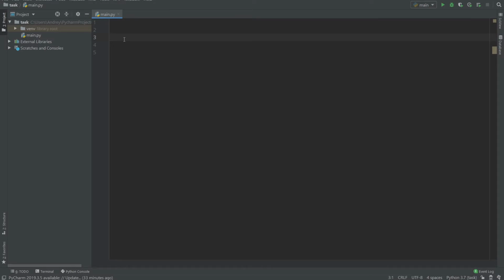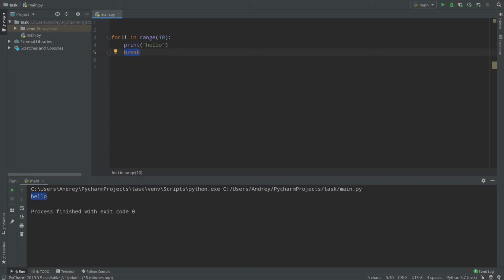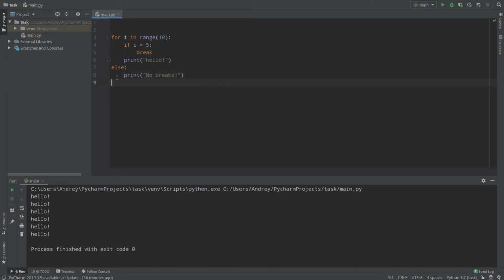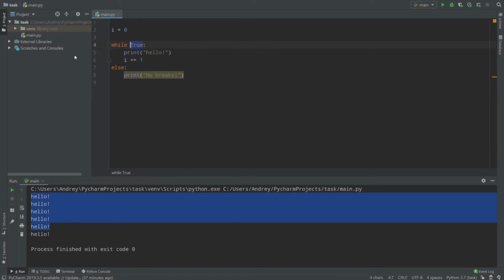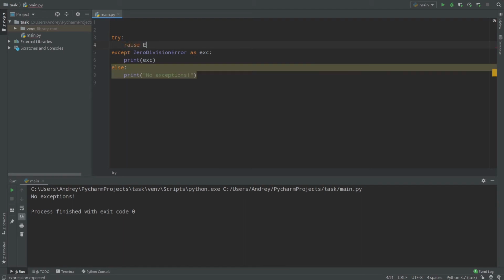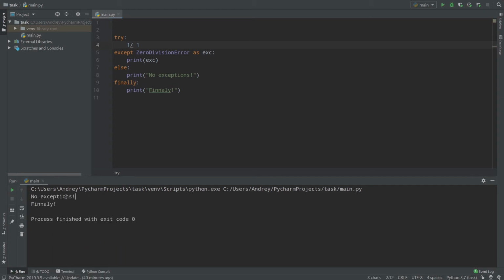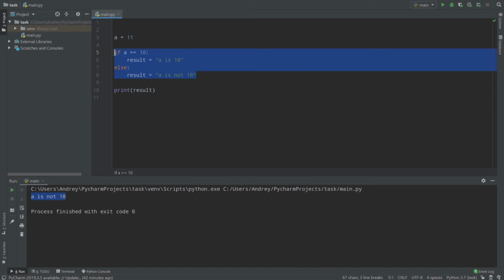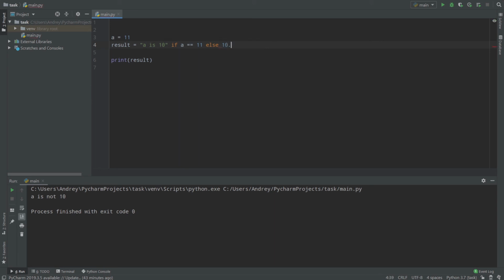ELSE statement WITHOUT IF | Python